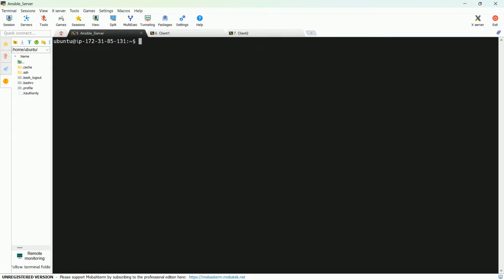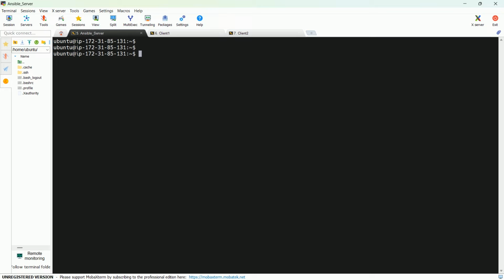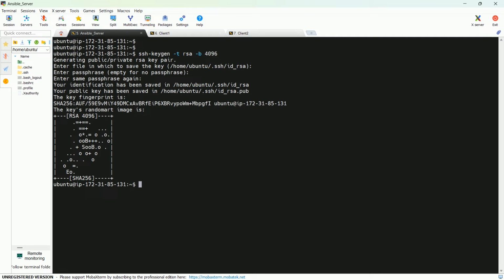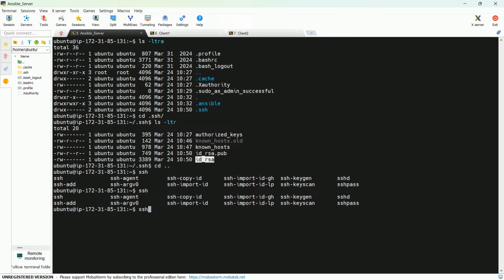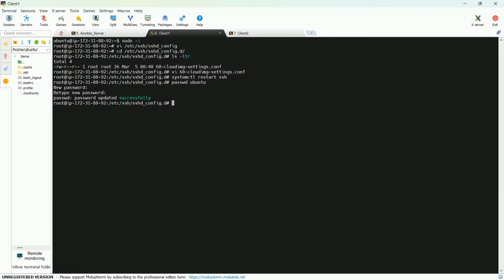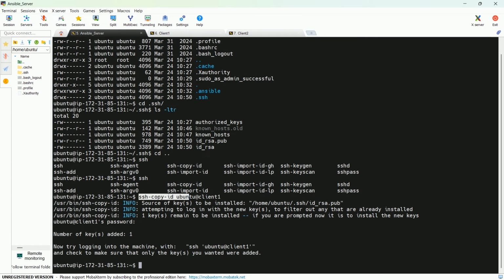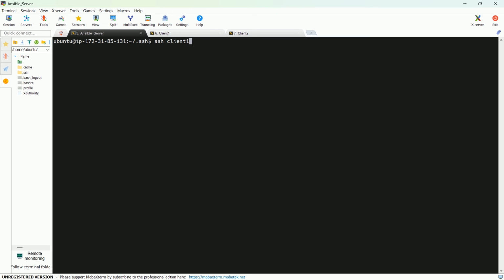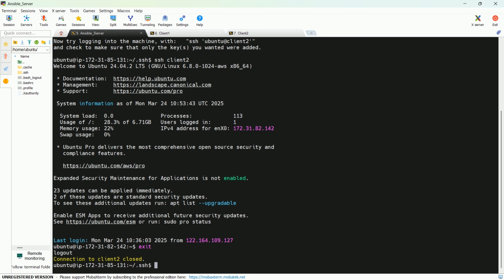Generating an SSH Key for Passwordless Access - 7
By the end of this section, students will be able to install, configure, and use Ansible in an AWS environment to automate infrastructure deployment, manage EC2 instances, and execute Ansible playbook.